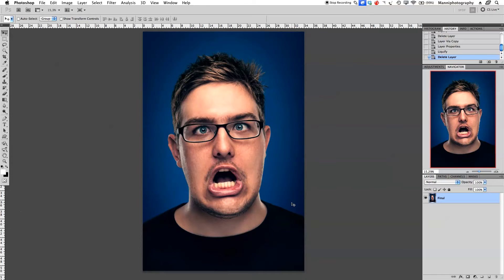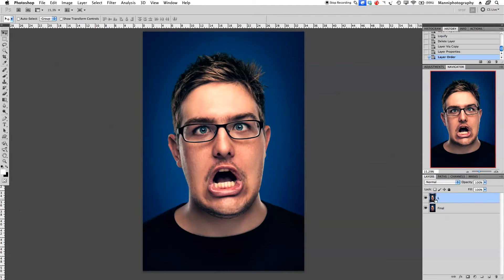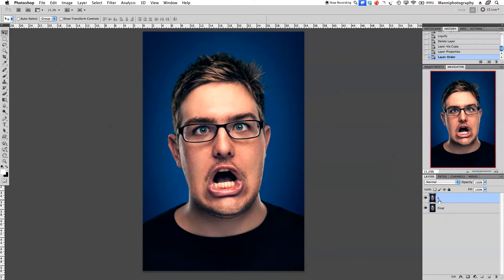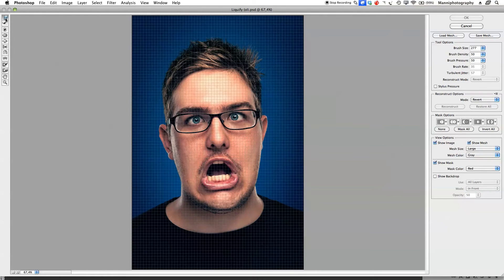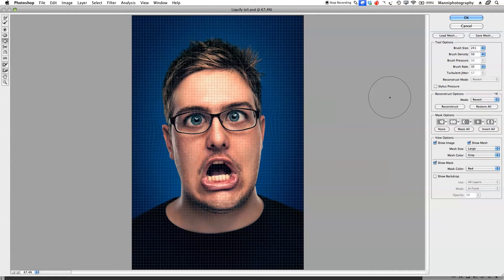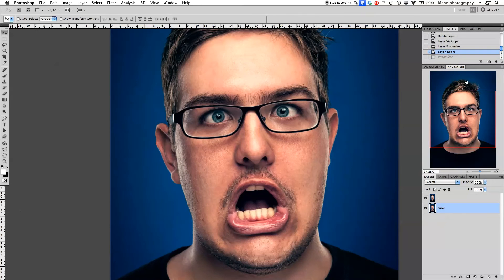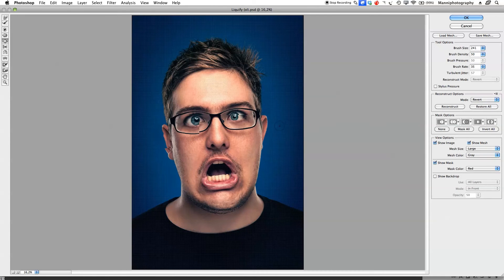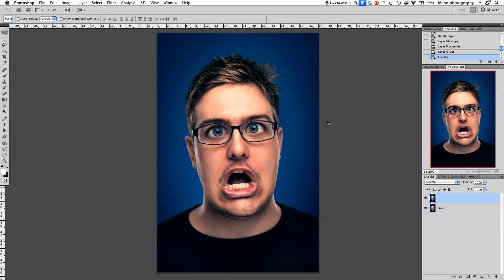Photoshop Tutorial Crashing Liquify Tool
About This Week's Tutorial:
In this video tutorial, I will show you a technique that I use when my liquifying tool crashes.
We will start with a duplicated layer and open it in the liquifying tool. Once the liquifying tool has crashed, I will set my image size to 72 DPI and start over with the liquifying tool. During this process I will liquify and save my liquifying mesh. l'll then import it again and reuse my mesh on a 300 DPI image size.

Quick reminder: Don't forget to switch back to the 300 dpi image !

SCHEDULE
-- Mondays: Free Photoshop Tutorials --